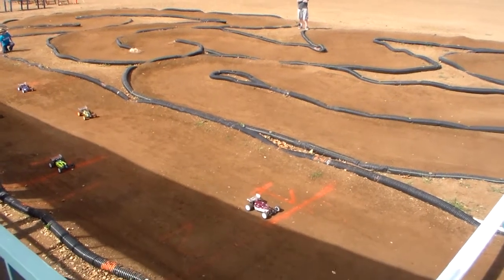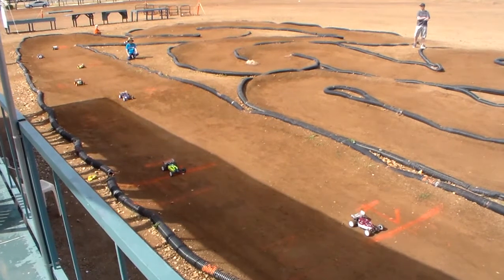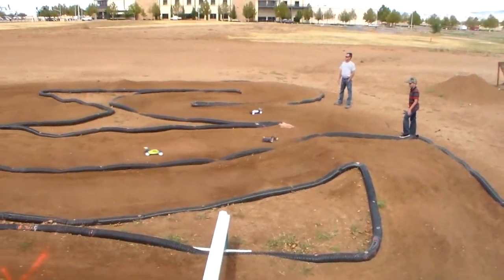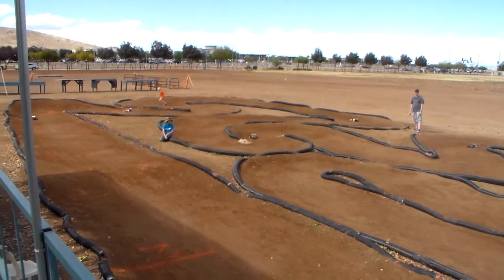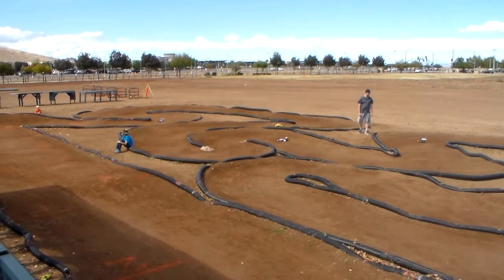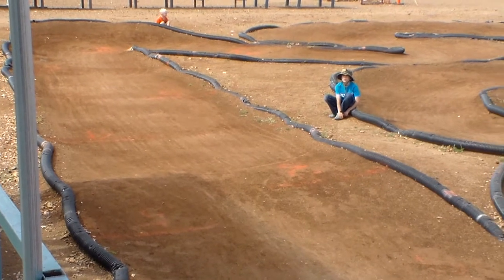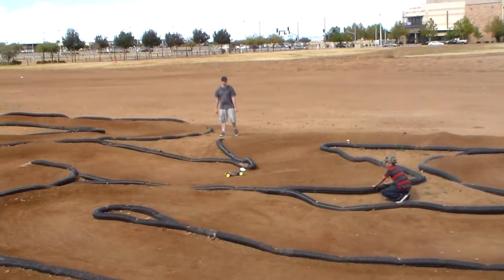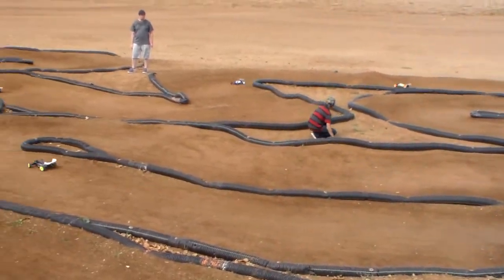race ?? 2015 Open Buggy Valley Hobby RC Park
lost footage